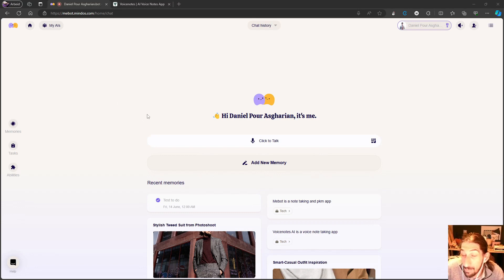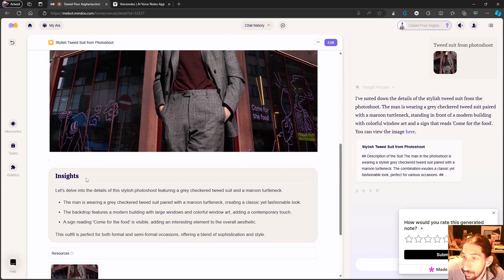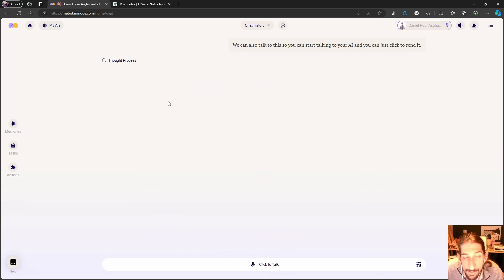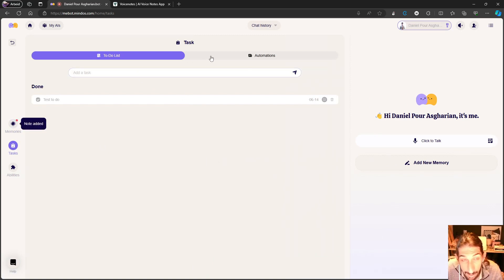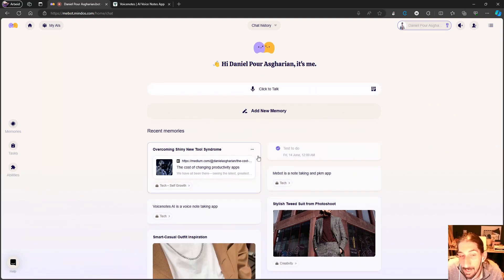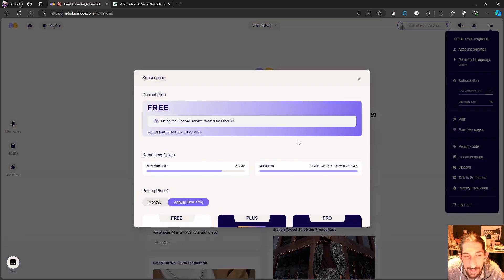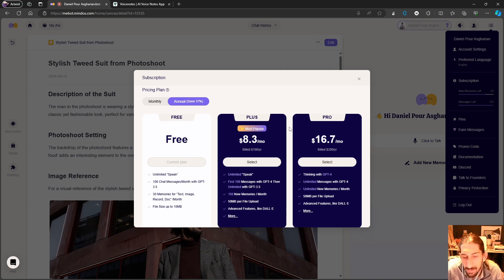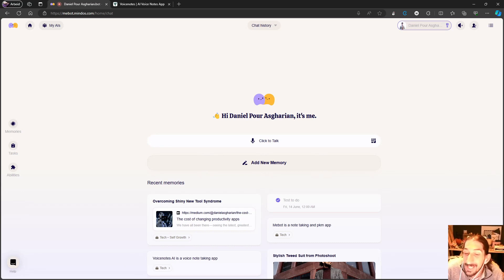Mebot your AI assistant for productivity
Mebot wants to be your personal assitent using AI. This app allows you to take notes, follow up on your tasks and just in general help you with becoming more productive using AI.

0:00 - intro
01:15 - different feautres
09:38 - pricing and final thoughts